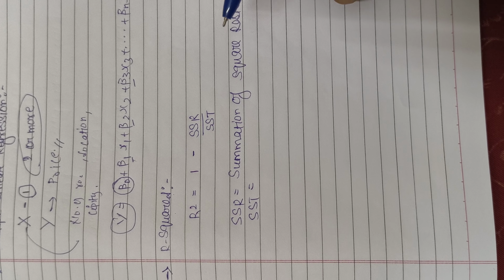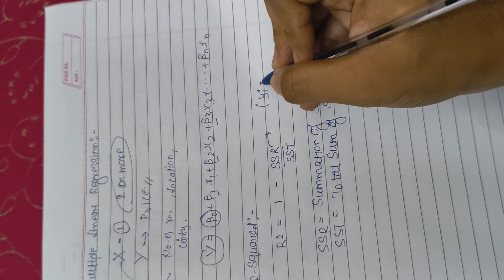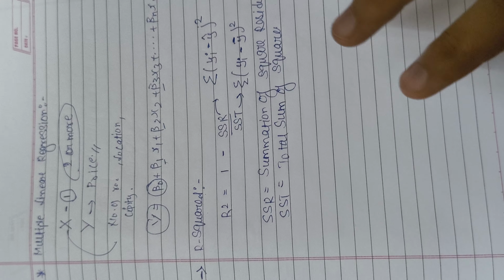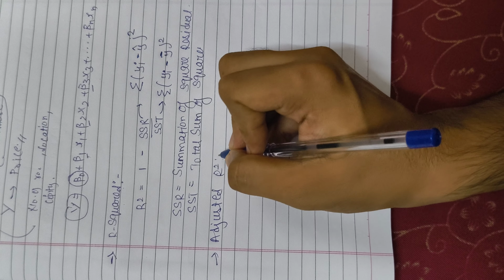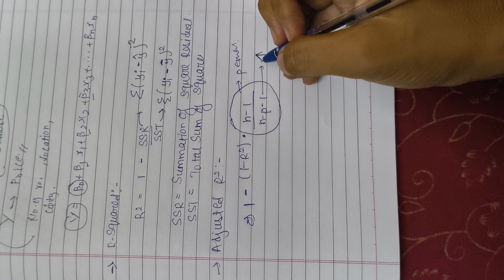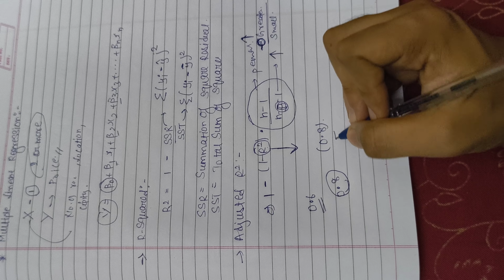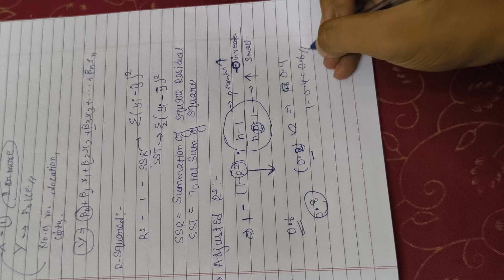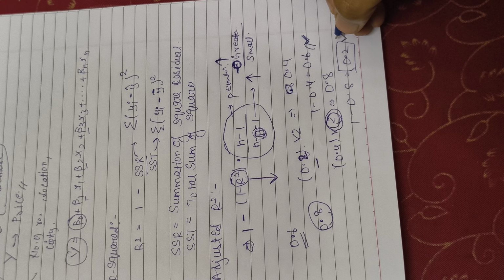R- Square and Adjusted R-Square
Detailed explanation of performance metrics R - Square and Adjusted R-Square (Machine Learning).